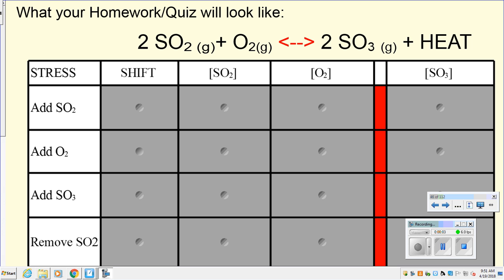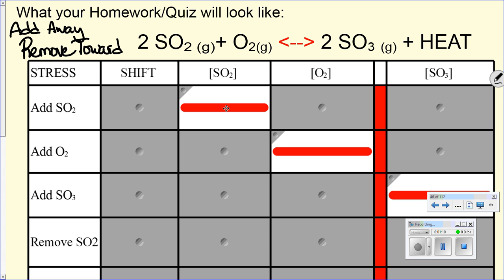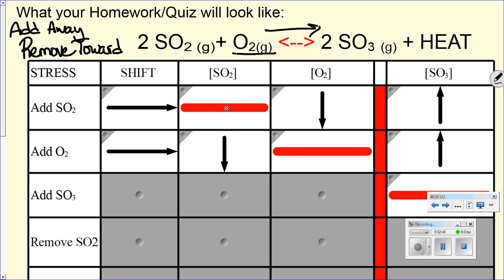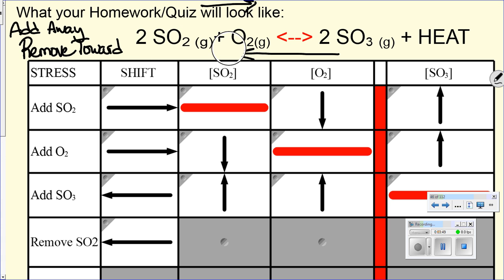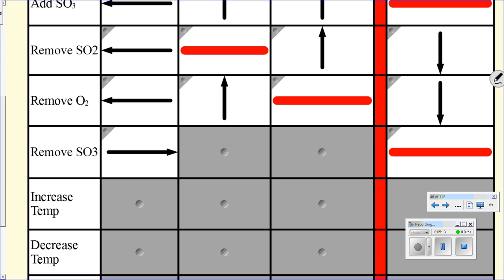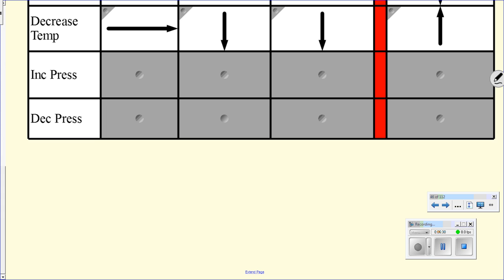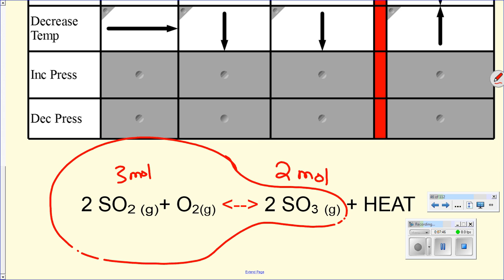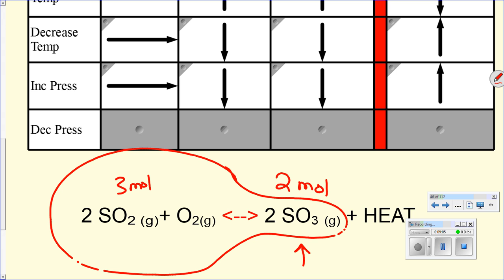Page 18 LeChat WS